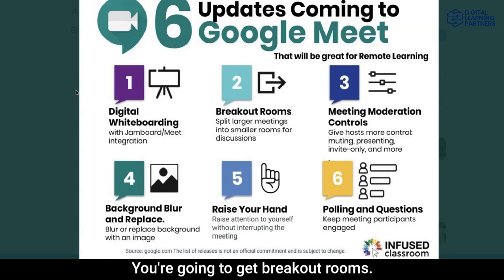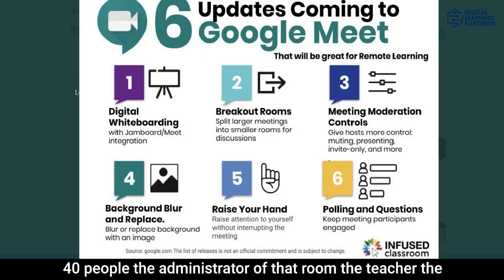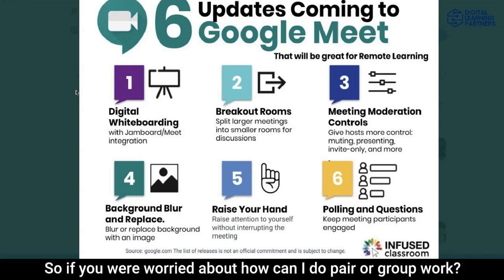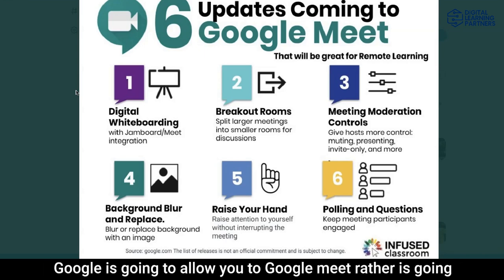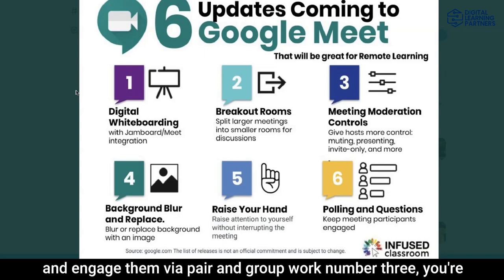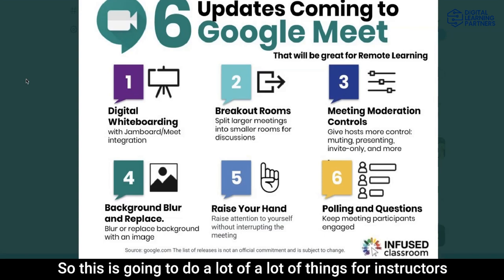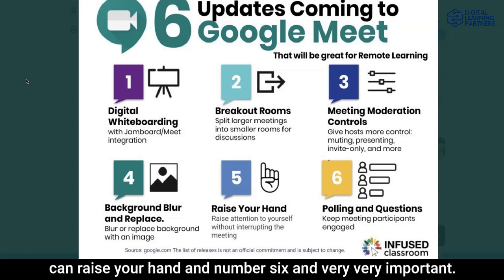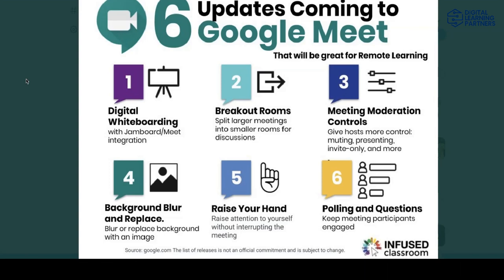Google Meet vs Zoom - New Updates to Google Meet (Whiteboard, Breakout Rooms and More!)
Google Meet has some amazing updates coming out soon! For all the instructors, teachers, coaches and mentors who preferred Zoom, it may be time to reconsider.